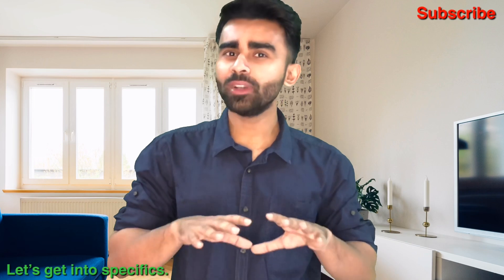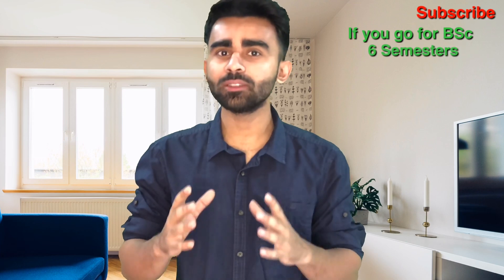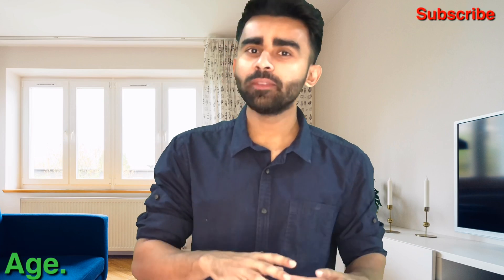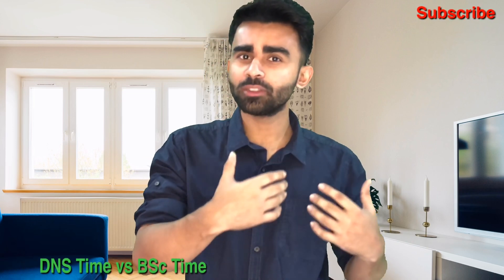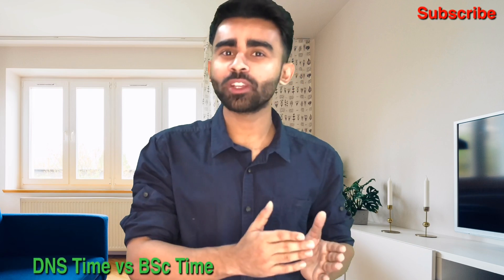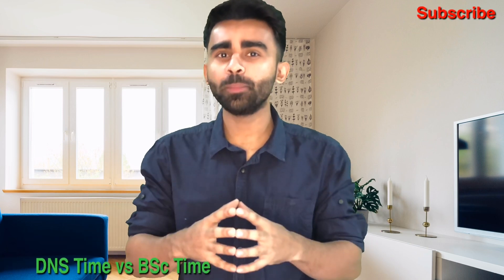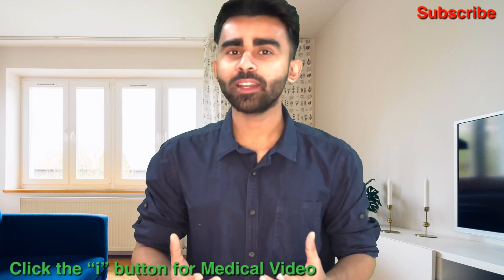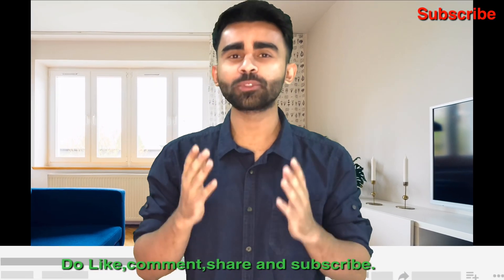BSc Nautical Science vs DNS | Which is better ?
Bsc Nautical science vs DNS (Diploma in Nautical science) has been discussed in depth in this video. Bsc Nautical Science is a 3 year course, whereas DNS (Diploma in Nautical Science) is a 1 year course. DNS course in Merchant Navy is most preferred. However, Bsc nautical science is gaining it's popularity with time. Which is better dns or bsc nautical science bothers many aspiring seafarers these days. After watching this video, you will be able to decide on your own, dns vs bsc nautical science. bsc in nautical science has been discussed in detailed way. Bsc nautical science course includes good theory. merchant navy dns course includes more of practicals.